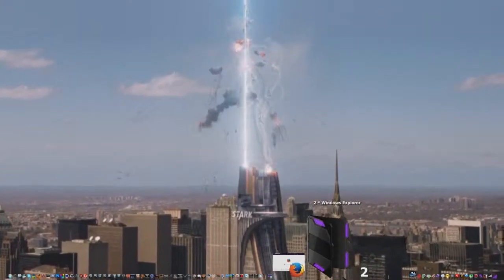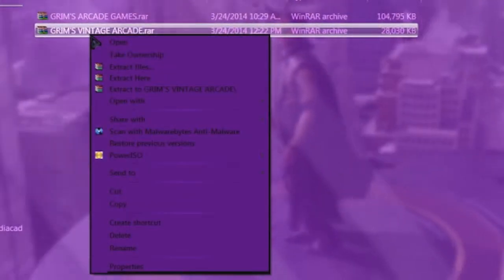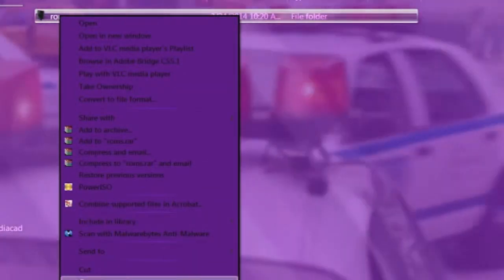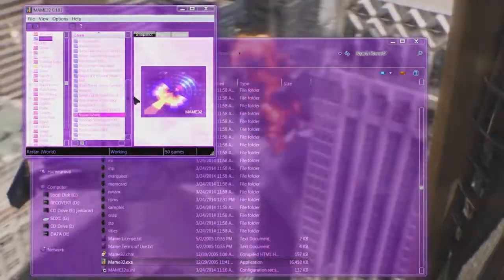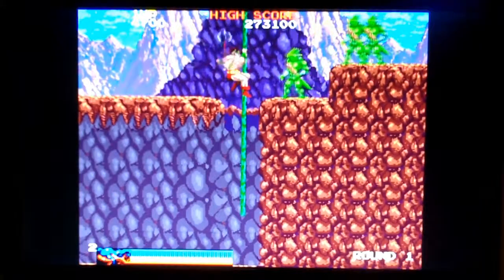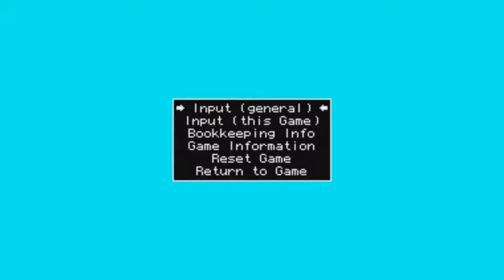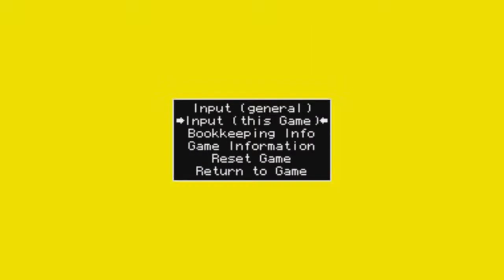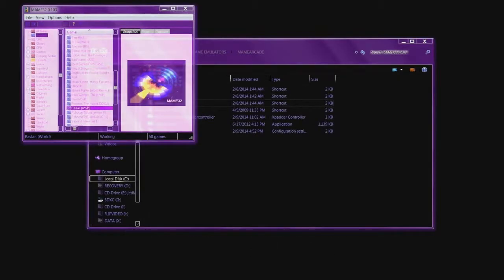Arcade Games on your PC with MAME